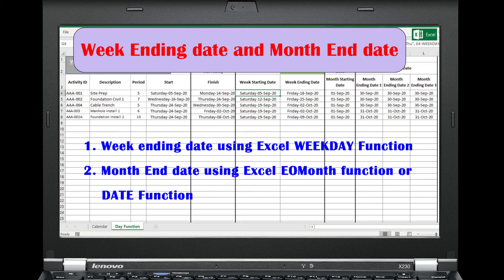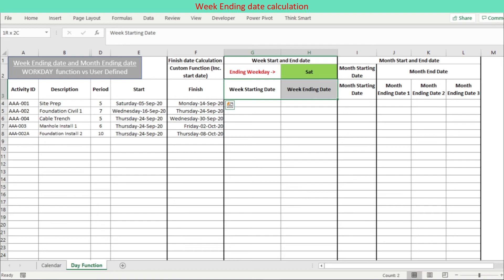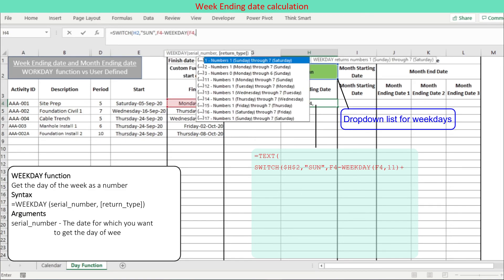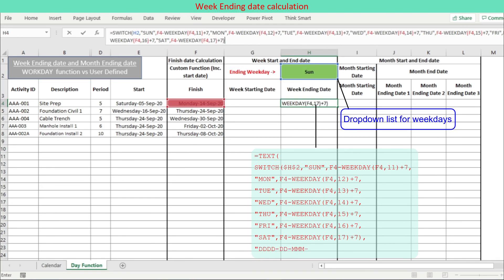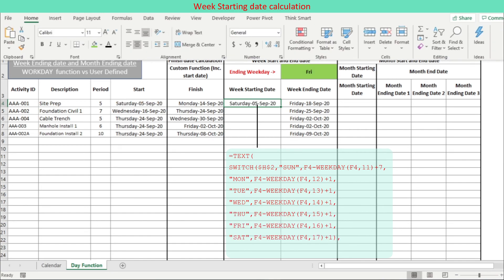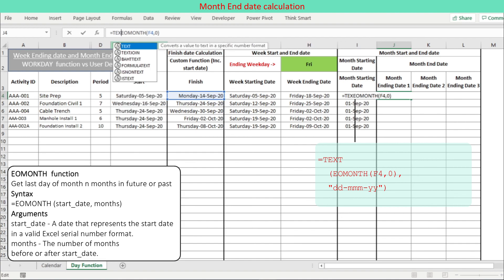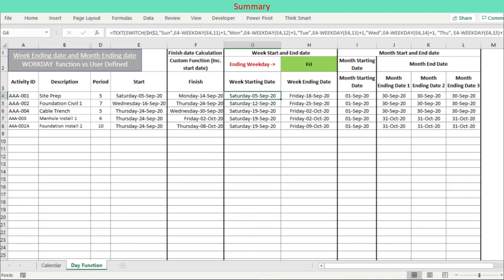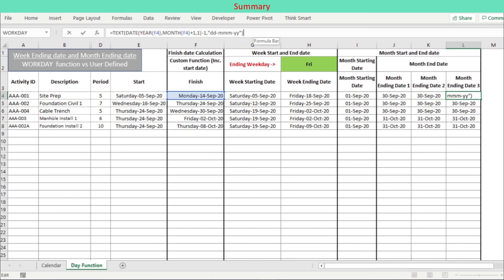Week ending date and Month end date- Excel WEEKDAY function, DATE function and EOMONTH function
we discuss how to convert a specific date to the corresponding week or month  starting date and  week or month ending date.
The Excel WEEKDAY function is used to return week ending date with 2nd argument Return type specified depending on the week end day.
Three methods are available to convert a specific date to the month end date: First using the Excel EOMONTH function, second using the Excel Date function formulating next month's day 0

Third, using the Excel date function formulating 1 day before the next month's day 1.
You can download a file.